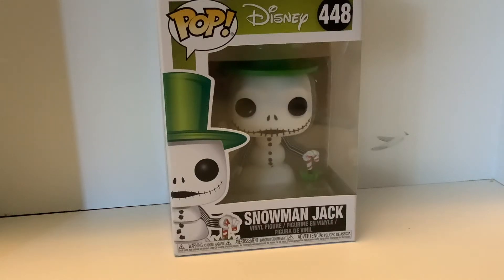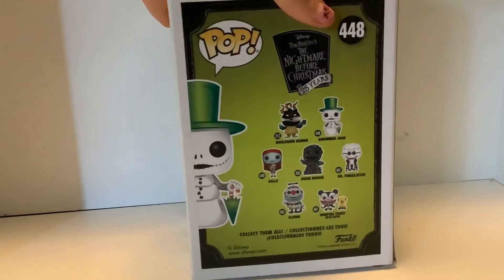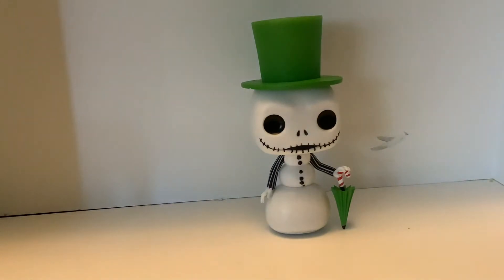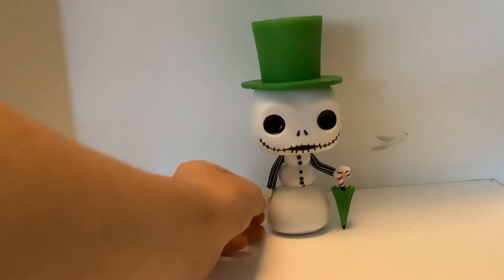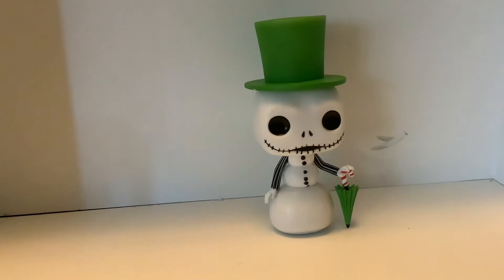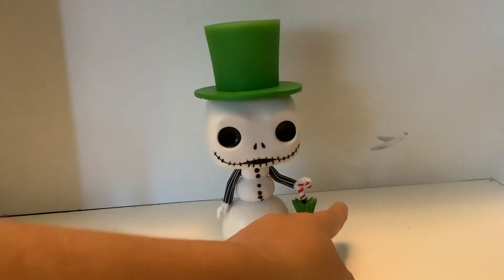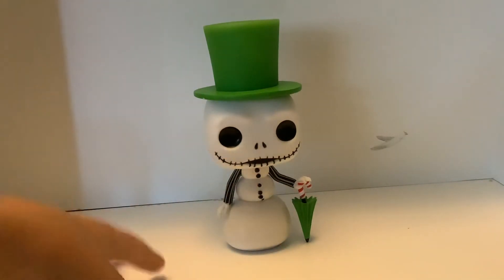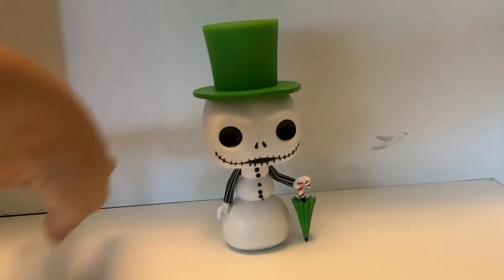Snowman jack funko pop nightmare before Christmas figures